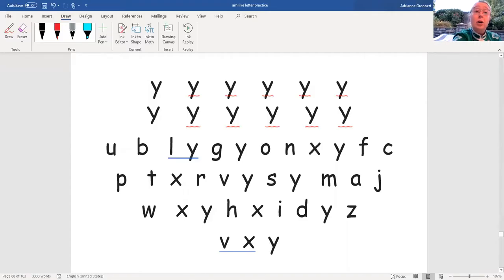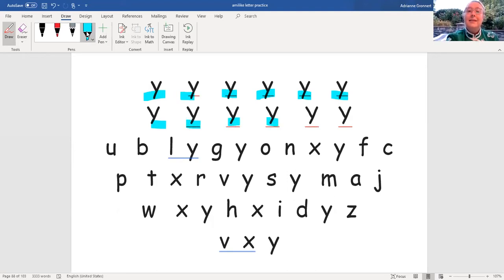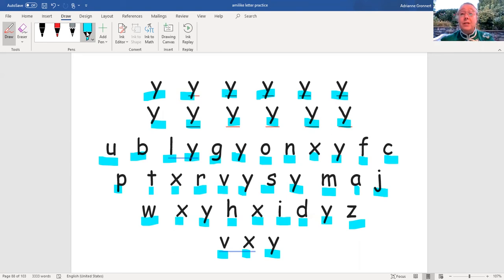Reading Letter Sounds Lesson #162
Learn your letter sounds.
Learn to read.
This is lesson #162 in the series.
Letter sound practice for x and y and reading letter sounds.